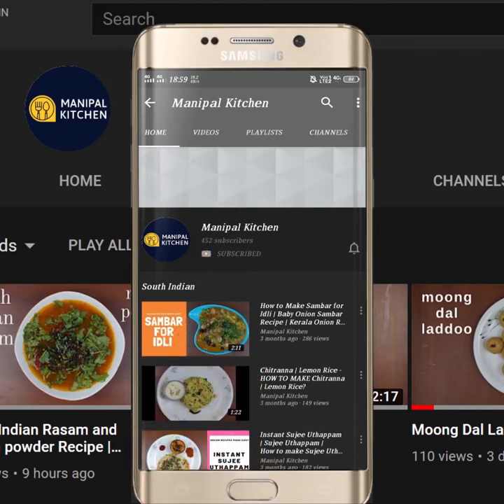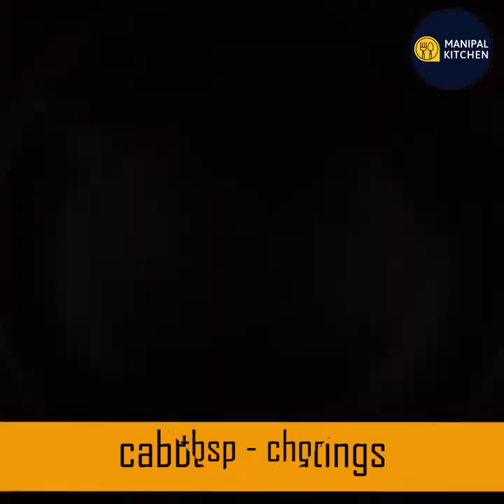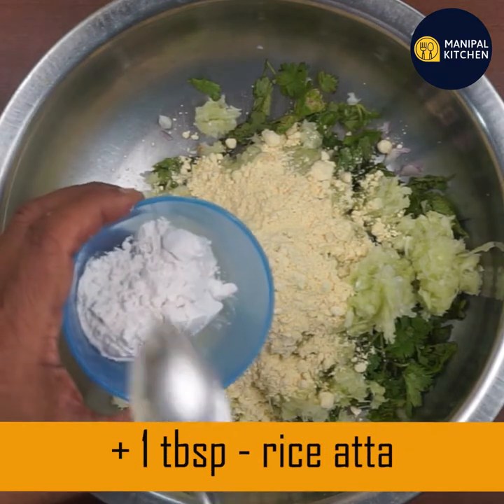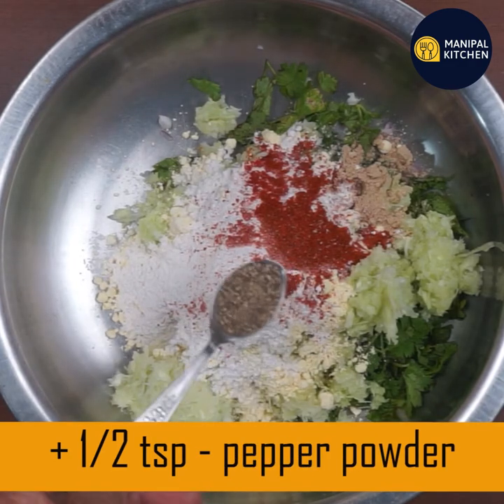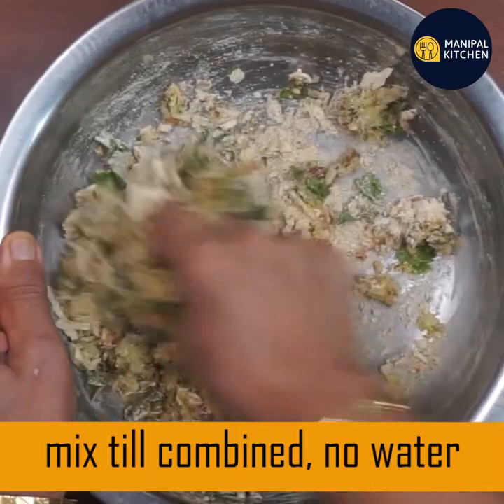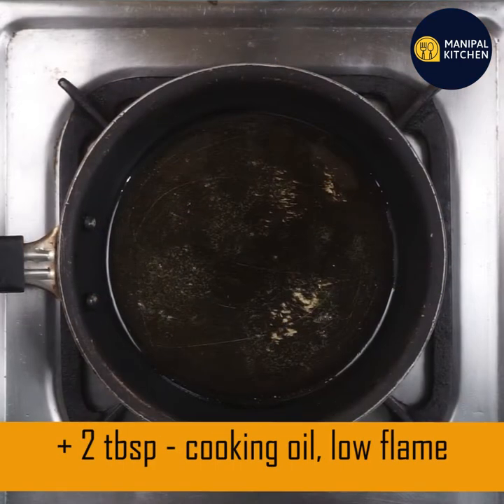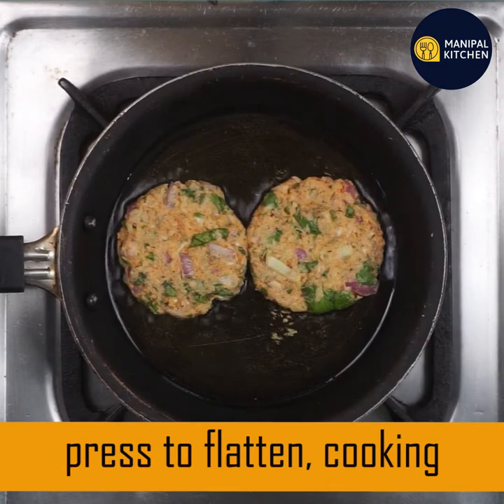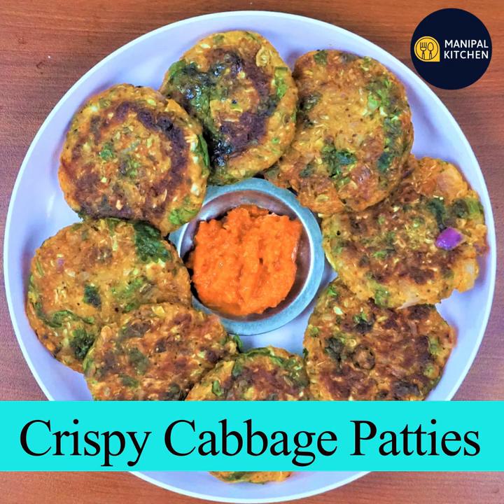Cabbage pattis tastier than meat |ರುಚಿಕರ,ಗರಿಗರಿಯಾದ ಕ್ಯಾಬೇಜ್ ಪೇಟೀಸ್ ಎಂದೂ ತಿಂದಿರಲ್ಲ|Manipal Kitchen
Cabbage Patties | Tikki With English Sub-Titles|ರುಚಿಕರ ,ಗರಿಗರಿಯಾದ ಕ್ಯಾಬೇಜ್ Patties ಎಂದೂ ತಿಂದಿರಲ್ಲ|Manipal Kitchen
Cabbage is a leafy vegetable packed with nutrients.  It is packed with vitamin C.  It helps improve digestion. It may keep the heart healthy.    It is an excellent source of Vitamin K.  It could lower cholesterol  levels.  It helps in drying up oily and acne skin.  It is a brain food.    We prepare a host of dishes like the cabbage poriyal, cabbage vada and so many dishes like cabbage kootu etc.  Today I would like to share the recipe of an easy yet yummy recipe of cabbage patties.  Here goes the recipe:
INGREDIENTS:
1. Cabbage gratings - 1 cup
2. Chopped onion - 3 tbsp
3. Chopped coriander leaves - as needed
4. Chopped green chili -1
5. Coarsely powdered coriander seeds - 1 tsp
6. Cumin seeds - 1 tsp
7. Besan - 3 tbsp
8. Rice atta - 1 tbsp
9. Red chili powder - 1 tsp
10. Amchur powder - 1/2 tsp
11. Pepper powder - 1/2 tsp
12. Salt - as needed
PROCEDURE: Wash cabbage gratings in running water and keep it aside in a sieve , so that it turns ideal for use. Transfer chopped onion, coriander leaves, Chopped green chili, coarse coriander powder, cumin seeds, besan atta, rice atta, red chili powder, amchur powder, pepper powder  and mix till combined with spoon and then with hands.  Add salt as needed and mix till combined well with hands so that it forms an ideal mix.  Pinch out required quantity of dough and knead and flatten and place it in a plate.  Place a wide pan and add 2 tbsp cooking oil and place flattened patties on it and fry on medium flame till crispy.  When done, flip and fry on the other side.  Transfer to a plate and enjoy with either schezwan chutney or tomato sauce.
Yum Yum
Makes: 12
Other Related Links:
1. ( Iyengar Style Raw Banana Masala Palya )